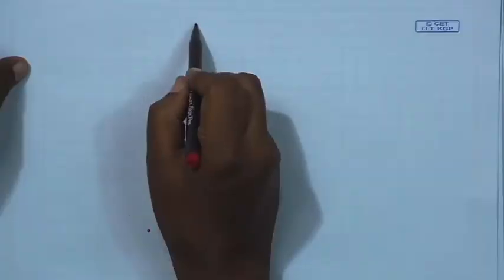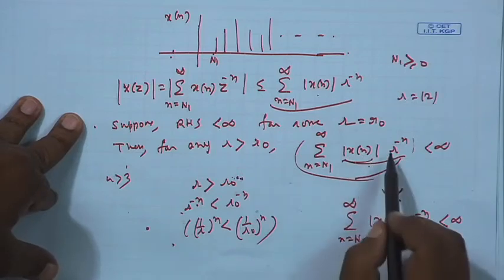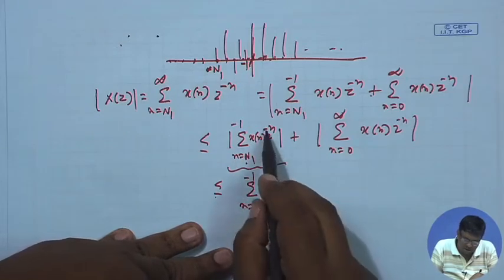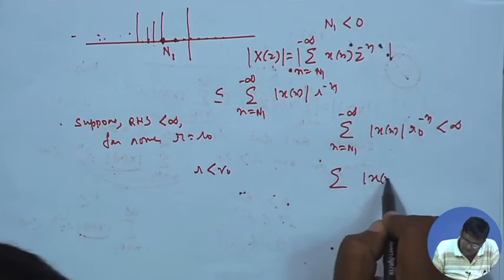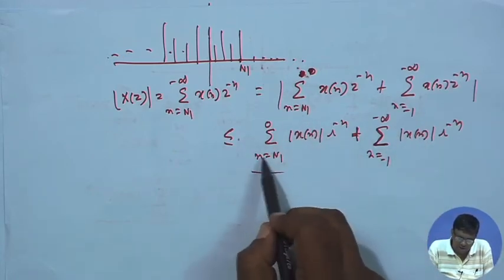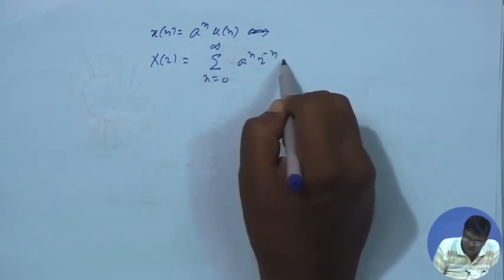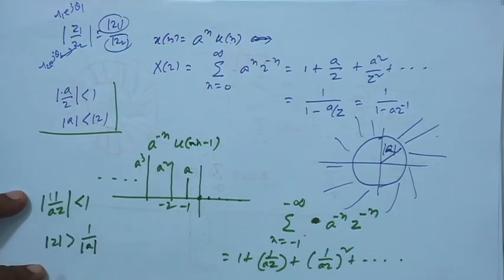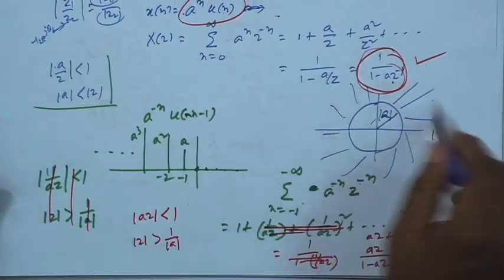Regions of convergence of z- transform